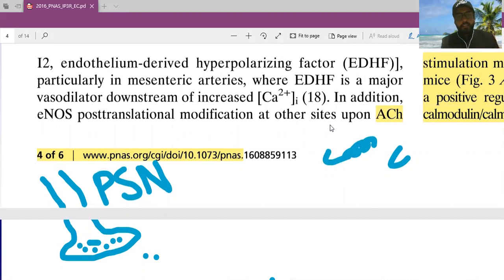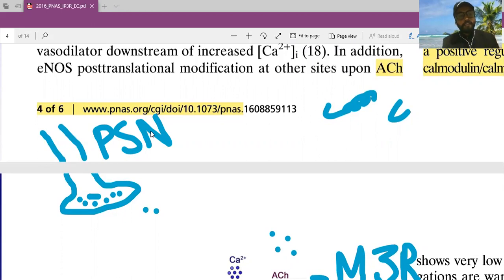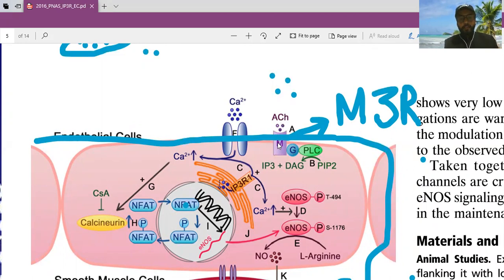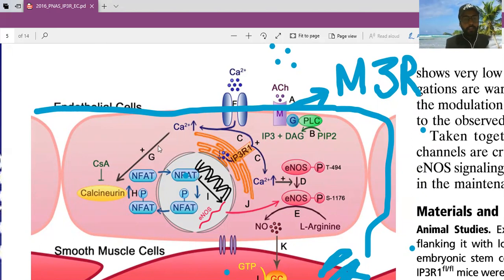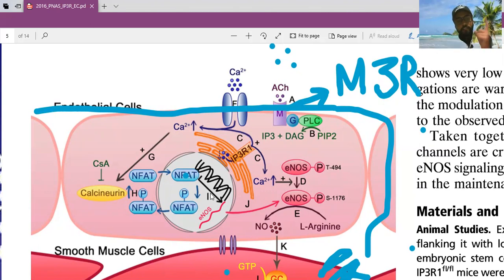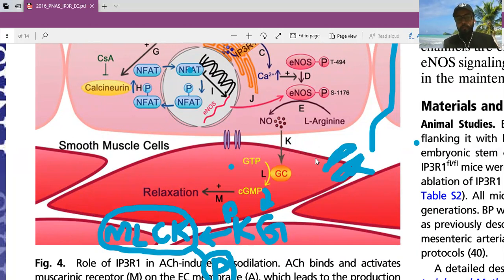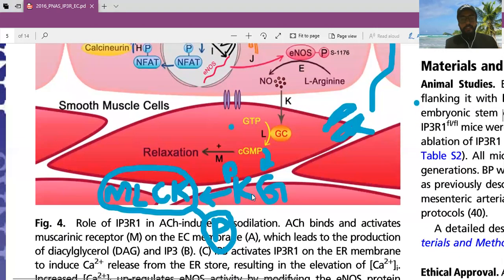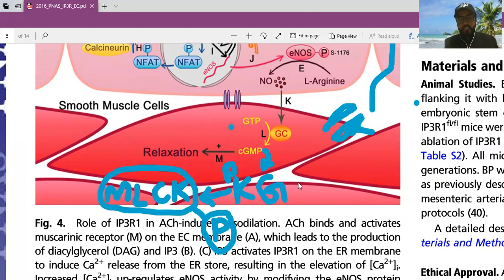Acetylcholine as vasodilator